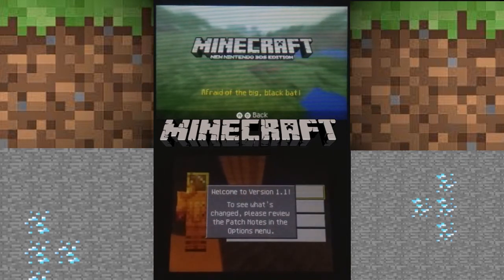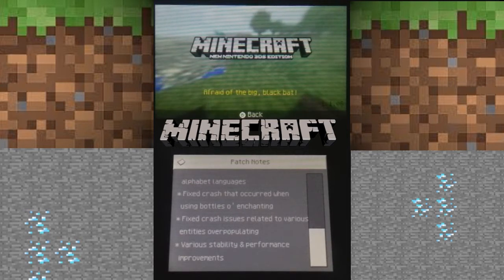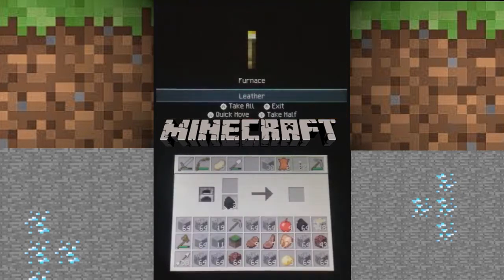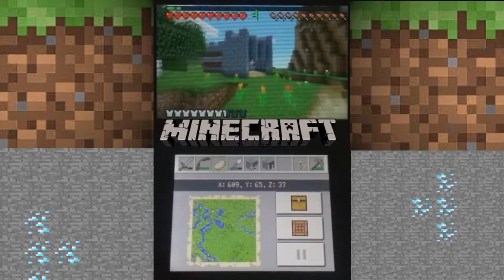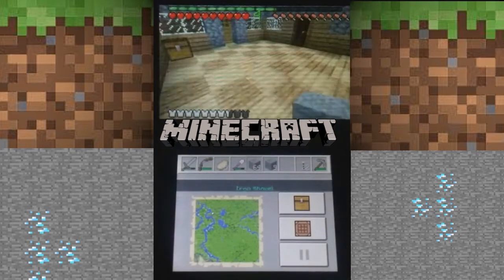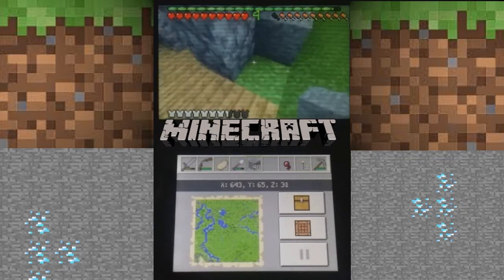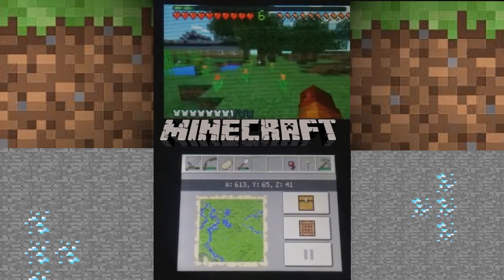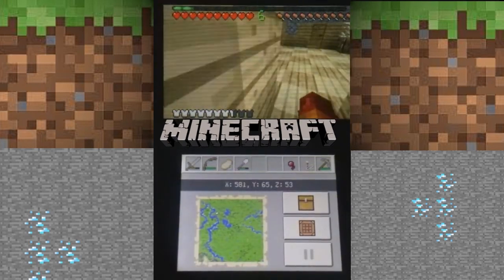Minecraft New 3DS Edition #32 update, castle, and more (RLP)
Hello everyone I hope you all enjoy the video. If you want more me playing games on my Android tablet or 3ds let me know.